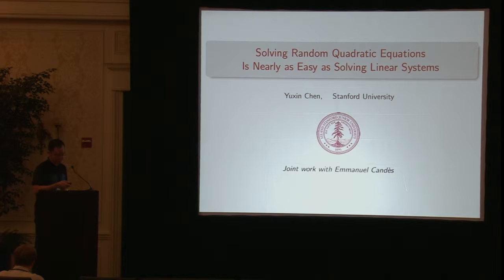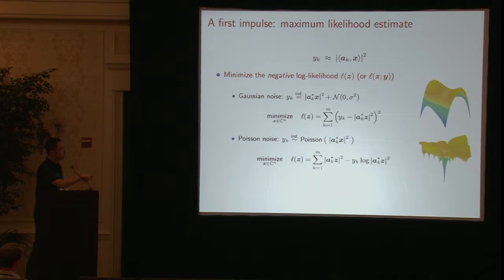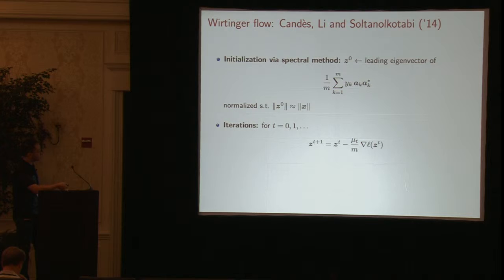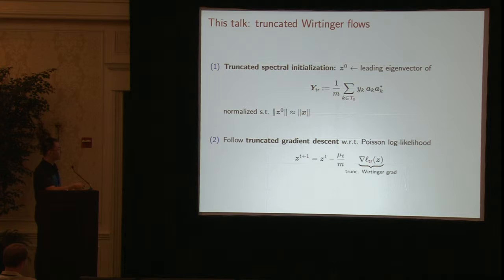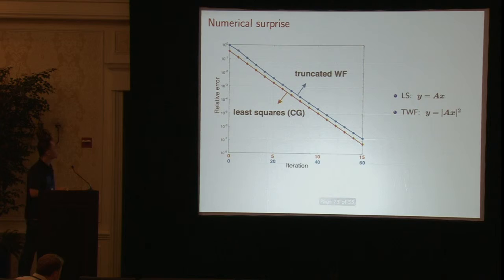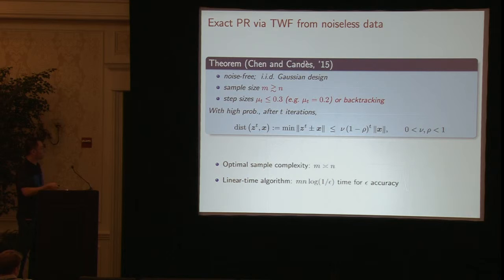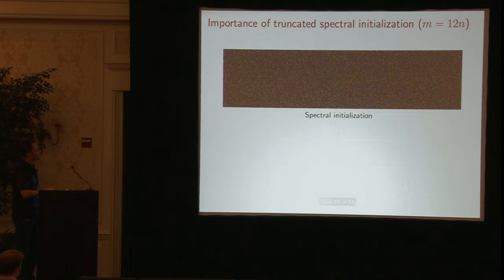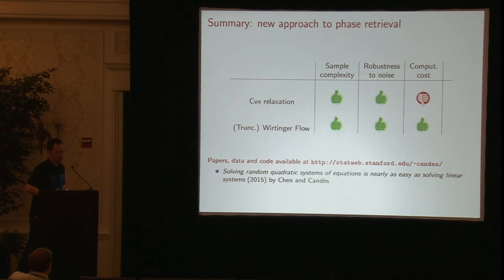Yuxin Chen -- SAHD 2015